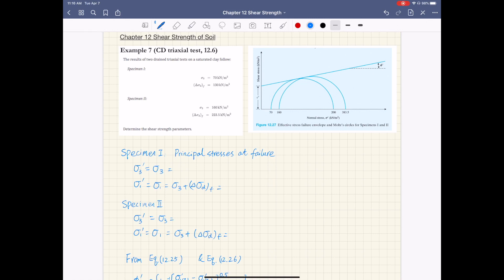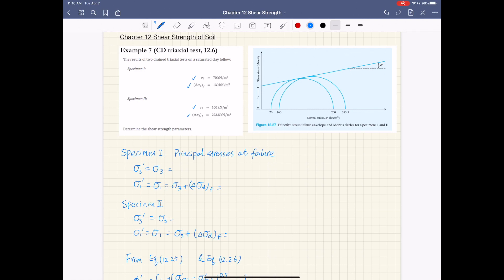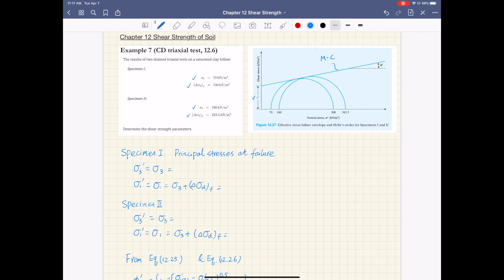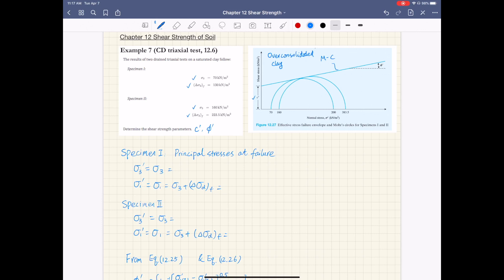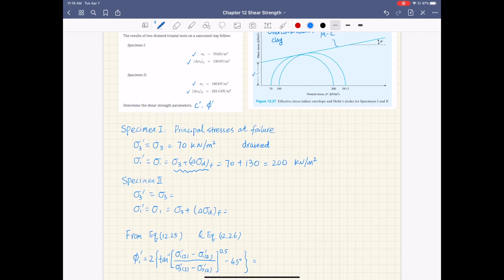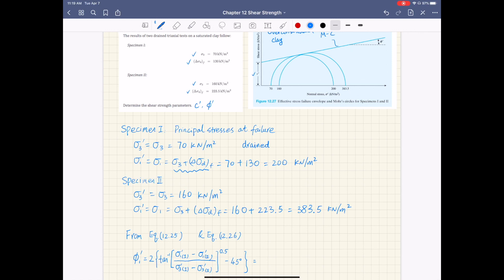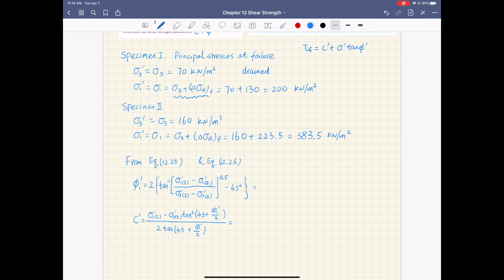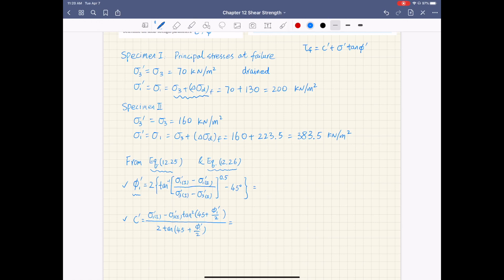Chapter 12 Shear Strength of Soil - Example 7 (Consolidated-drained triaxial test)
Example 7: consolidated-drained triaxial test on overconsolidated clays